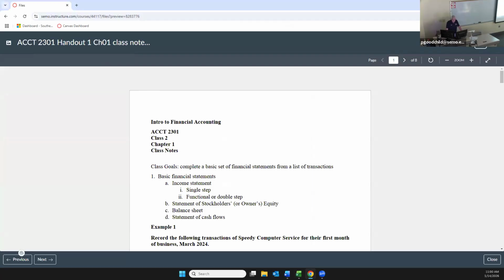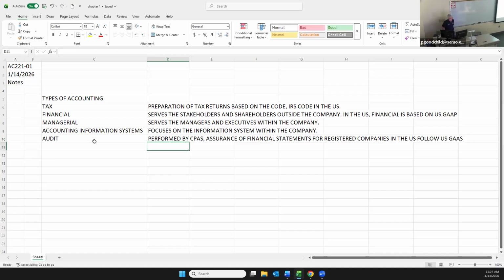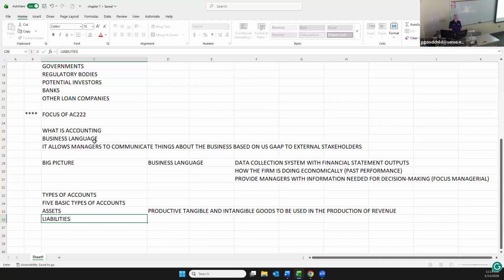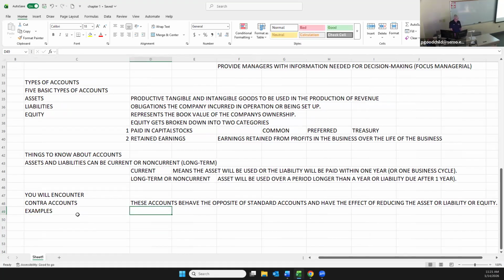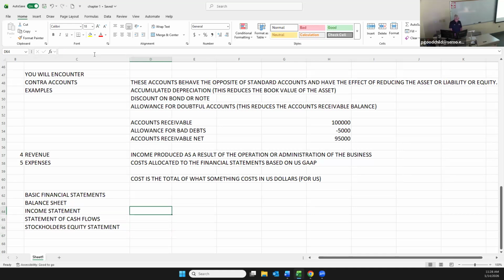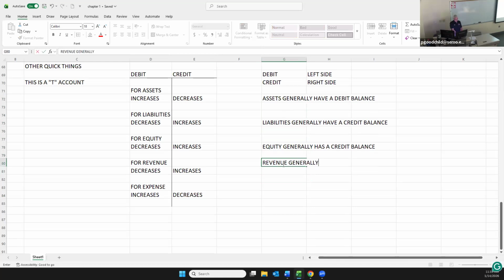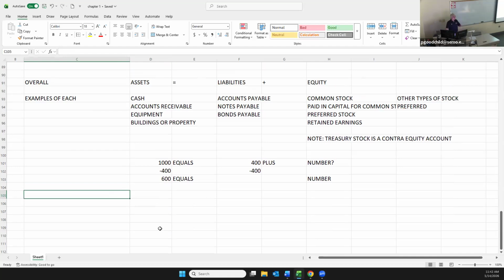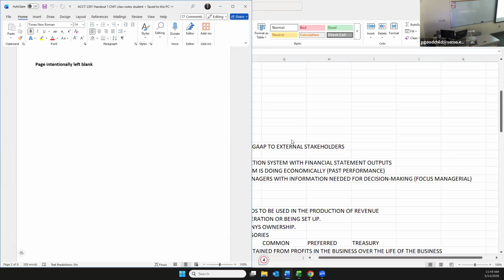AC221 Wednesday 2026 01 14 Principles of Financial Accounting Chapter 1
Cengage text
Using Financial Accounting
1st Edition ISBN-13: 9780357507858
Carl Warren, Jeff Jones, Amanda Farmer
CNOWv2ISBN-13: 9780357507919